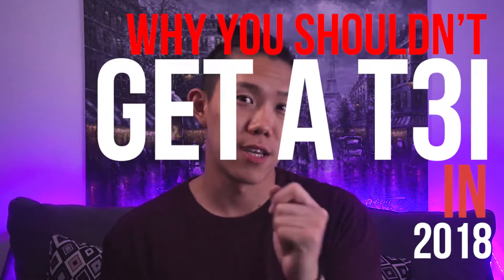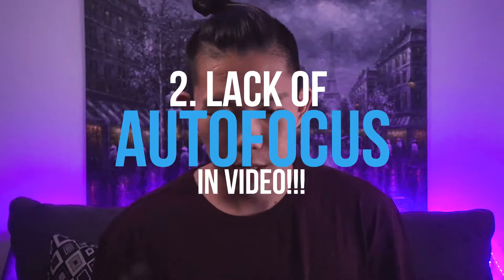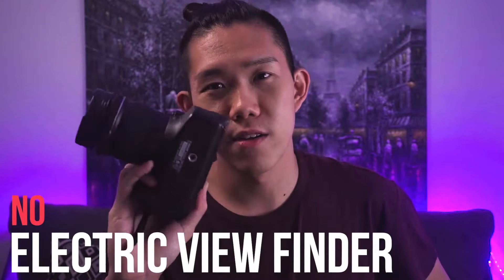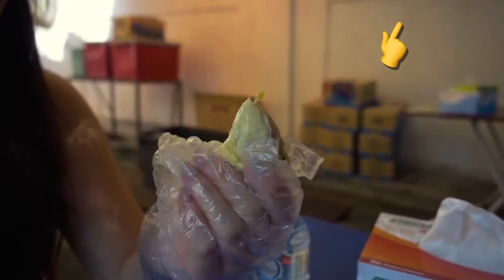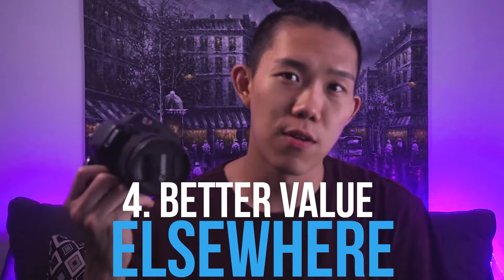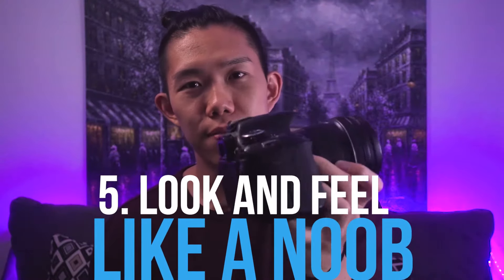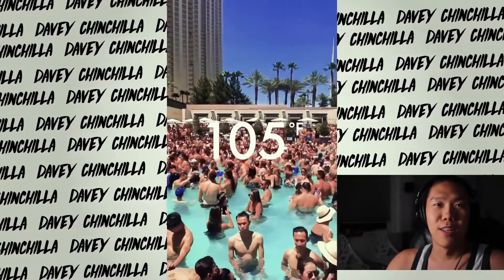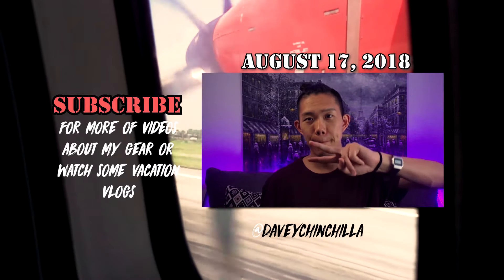Why You Shouldn't Get a T3i (600D) in 2018!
Since I found an audience with the last T3i or 600D if you live outside the US, here's another!

Why do I think that the T3i (600D) is obsolete in 2018!? Does the T3i hold up today? It's definitely a dated and ancient camera compared to what have in for camera selection today. I think that this camera is a great beginner camera to learn the basics of photography, there are many better options out there!!

Why wont this camera focus on my face!! (shot on rx100v, SLOG2)

Link to my gear!
Joby Gorillapod
Canon T3i
Wide Angle Lens
Rode Video Mic Pro
Rode Video Micro
Sony RX100V
Sony A7III